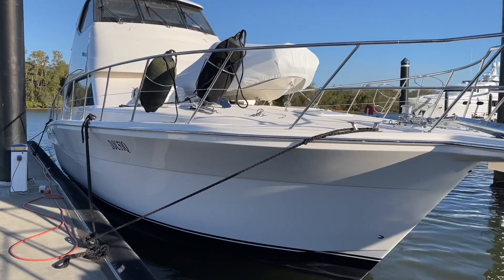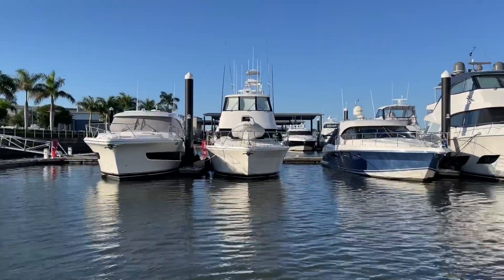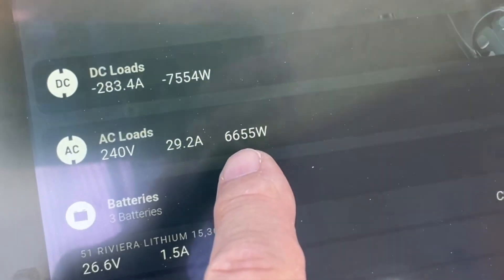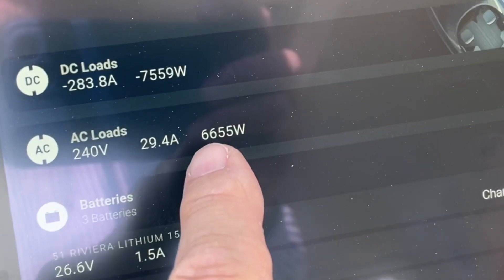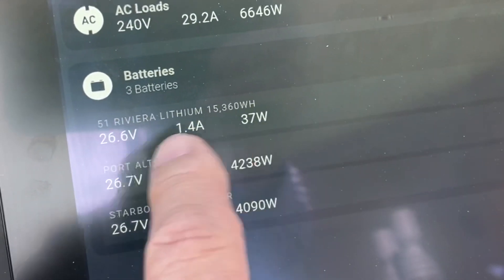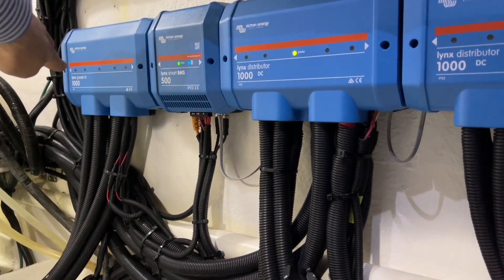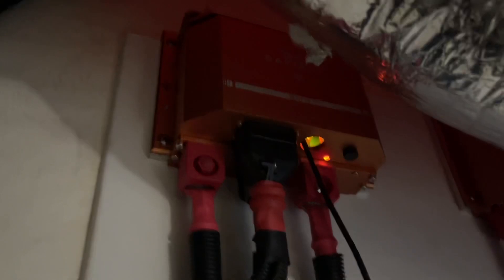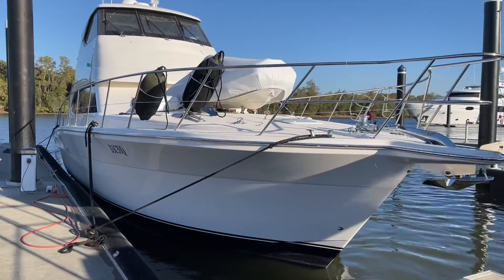Riviera 51 Can Operate NO GENSET with Scotty charging at 8,000w plus 2500W at 12v - no 12v house bat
In this video we have the engines on high idle with twin Scotty’s putting in over 8,000W to the Lithium bank AND providing around 1,000W on the 12V power distribution for the fridges, lights, comms and instrumentation. Just a ton of power and NO GENSET required. All 4 air-cons are on as well as the hot water. Les will watch the sunset in silence sipping a beverage. A big thank you to Brendon Smith of @Aquatech for the thorough install and to @Riviera’s after market team for the professional support. This system is at the next level with the entire system visible in the cloud online. That’s part of Safiery’s Online Gold Support. We can give operator assistance, tweak the system parameters and even update the firmware remotely. This is the Future for boating - lithium power with extra fast charging - just like electric vehicles… and like Tesla, visible on the screen, on your phone and with full remote support.